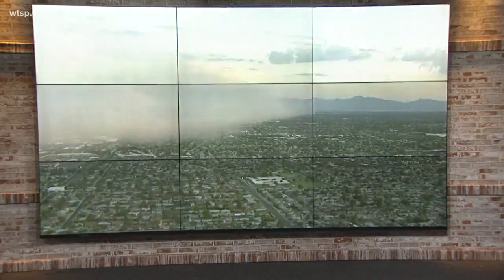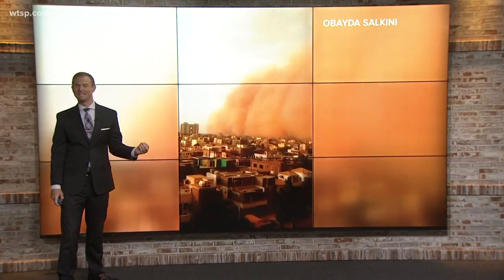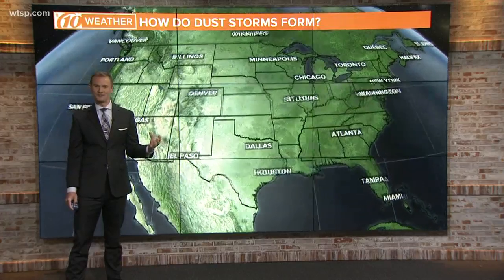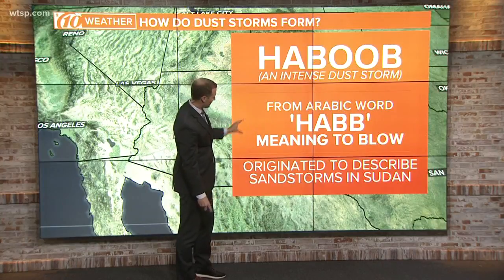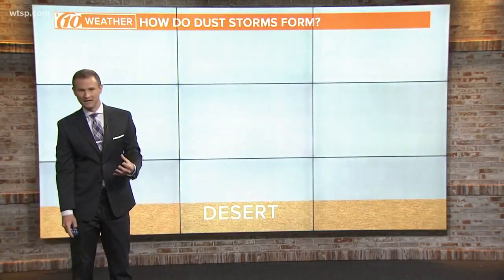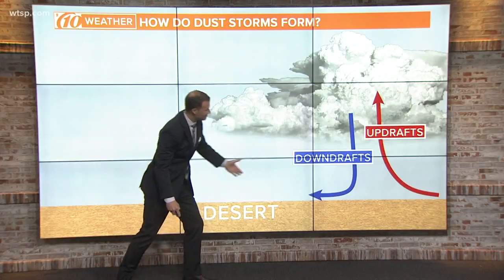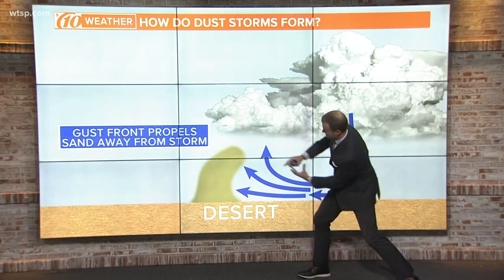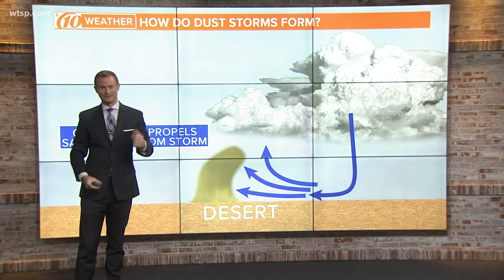How does a sandstorm form?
Meteorologist Grant Gilmore explains how a sandstorm forms.